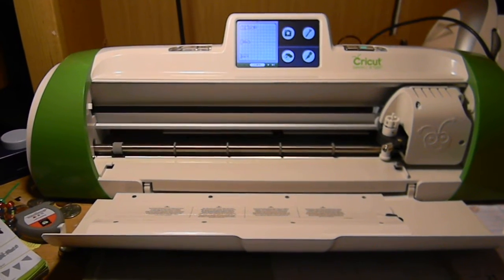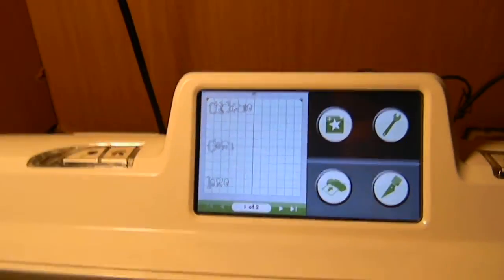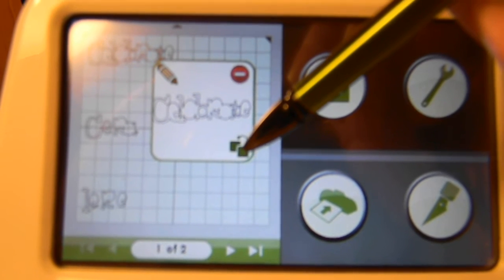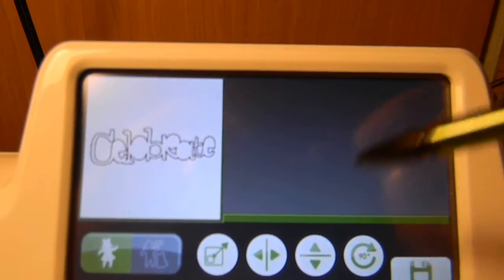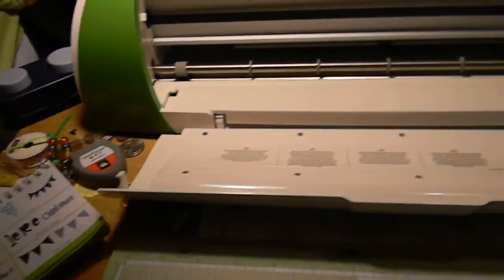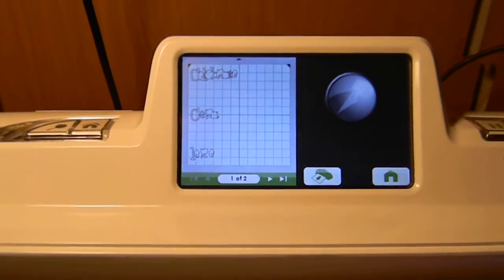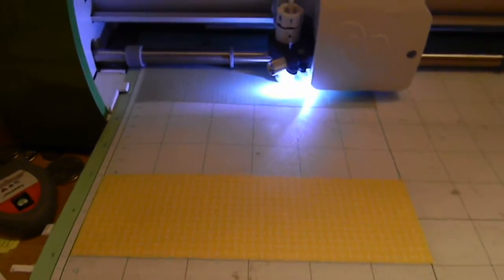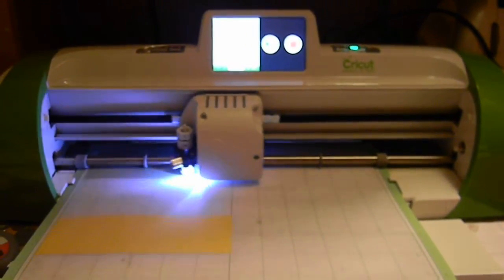Layout Using the new E2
Video #35 is a Layout featuring Cosmo Cricket Paper, and an the new E2!  The Just a Note cartridge that was designed by Cosmo Cricket was used ;oD